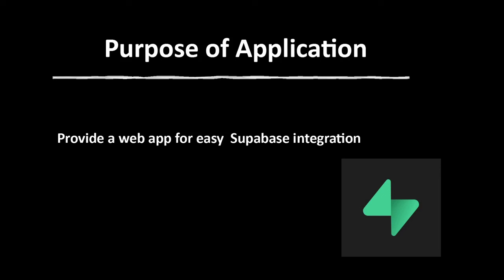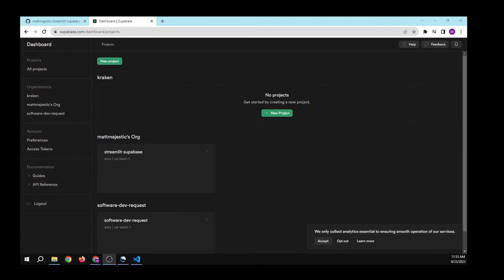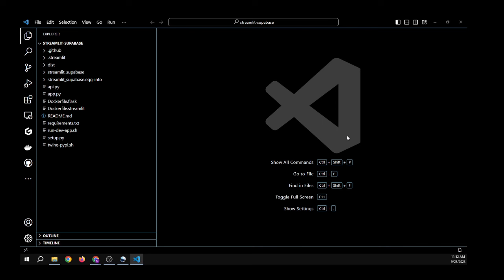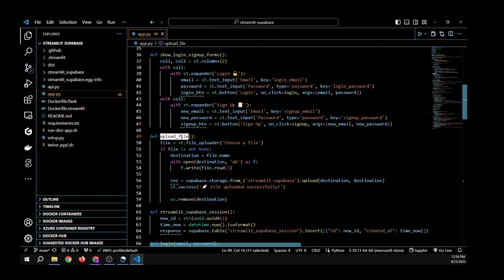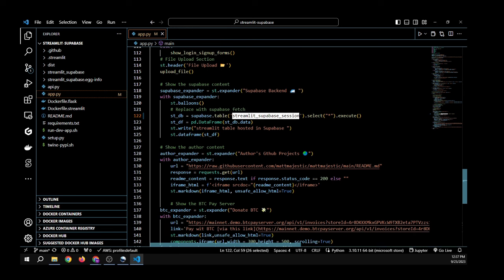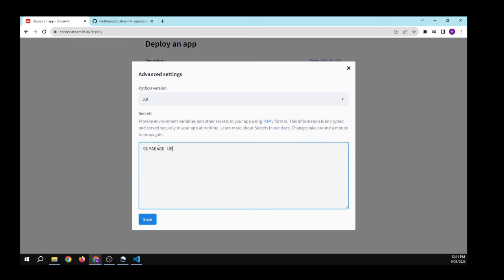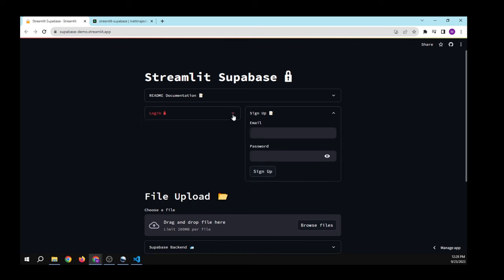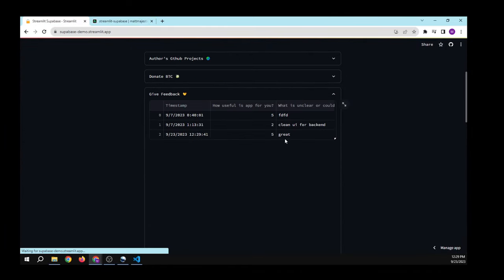Building a Python App with Supabase + Google Forms Integration 📺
📺  Discover the power of Streamlit and Supabase in our new tutorial!

✅ Enable Streamlit App with Supabase for seamless login, sign-up, and more.
📝 Integrate Google Forms for feedback surveys.

Explore the fusion of:
🔗 Supabase
🚀 Streamlit
📝 Google Forms

0:00 - Intro
0:19 App Technologies
1:15 Setup Supabase API Keys
3:58 Code Review
5:52 Deploy on Streamlit Cloud
6:30 Demo App
7:00 Outro